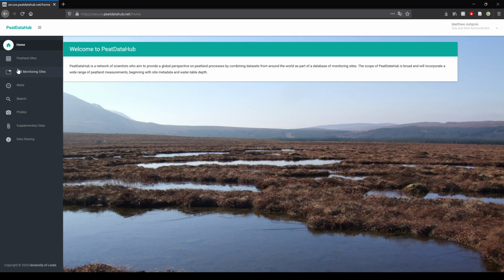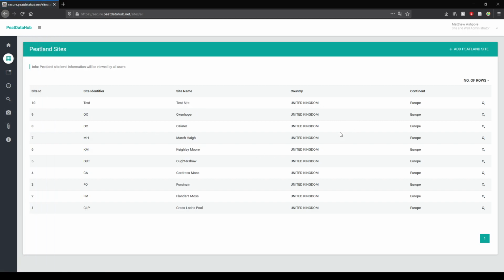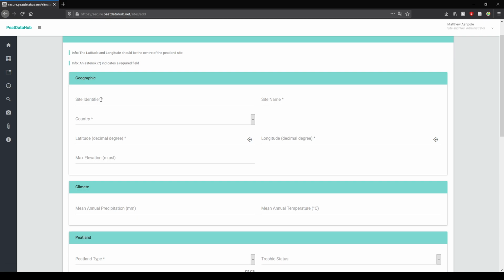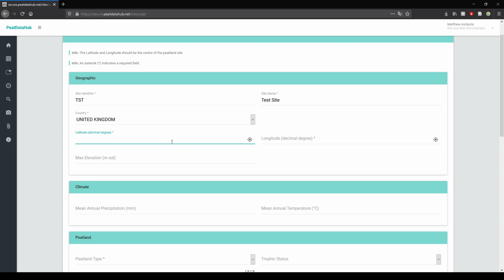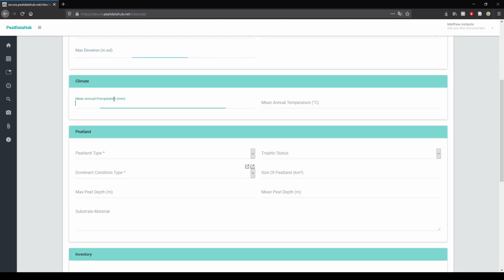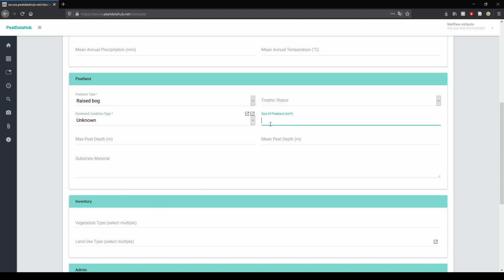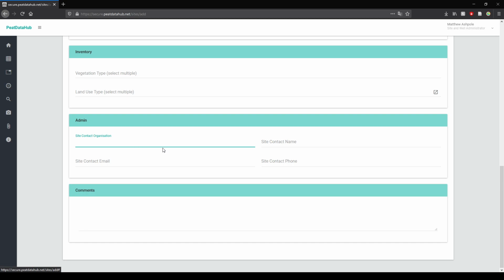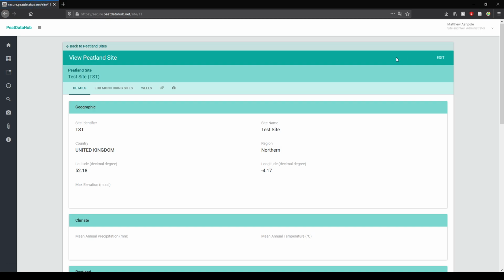How to Upload and Manage Peatland Sites on PeatDataHub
A tutorial on how to view, and upload Peatland Sites on PeatDataHub.